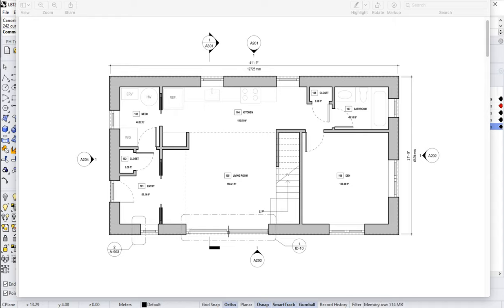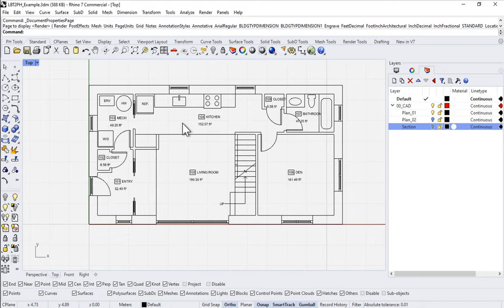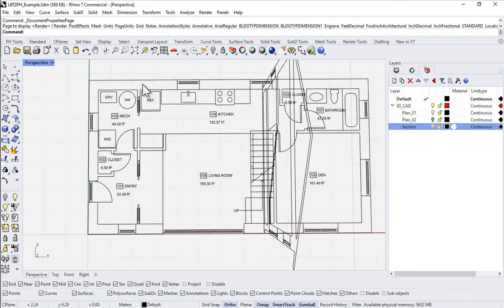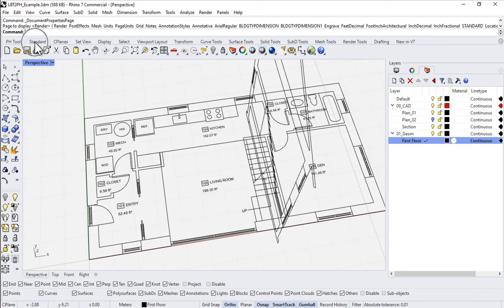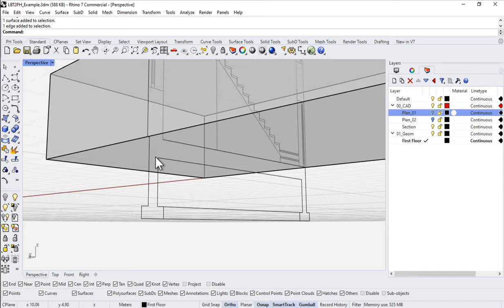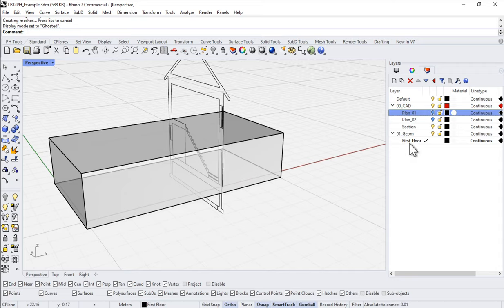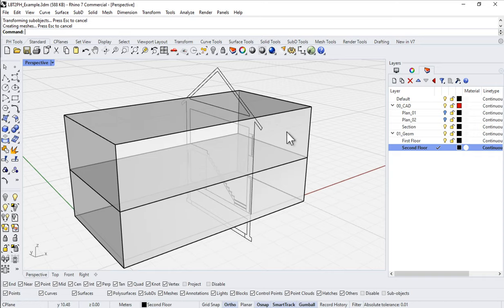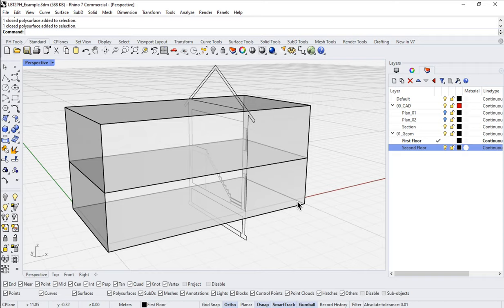Modeling | 01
An Introduction to the LBT2PH Toolkit.

- Review example file / building
- Rhino file setup
- Modeling basic thermal-zone geometry

LBT2PH: A Plugin for converting LadybugTools V1+ models to the Passive House Planning Package (PHPP).
LBT2PH is part of the Passive House Tools project.

LBT2PH is free software; you can redistribute it and/or modify it under the terms of the GNU General Public License as published by the Free Software Foundation; either version 3 of the License,  or (at your option) any later version.